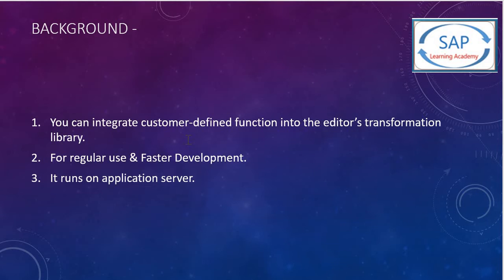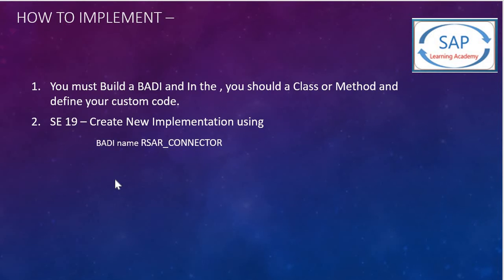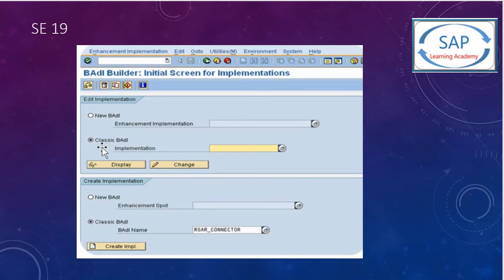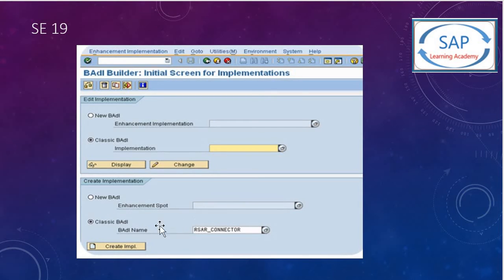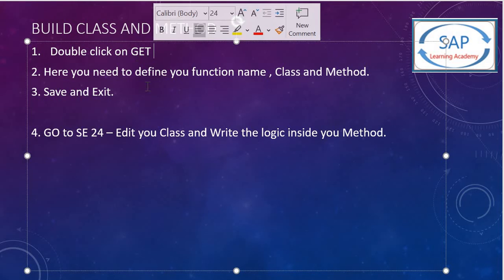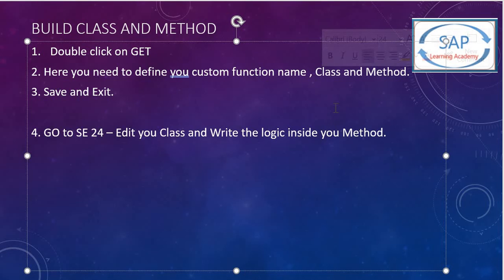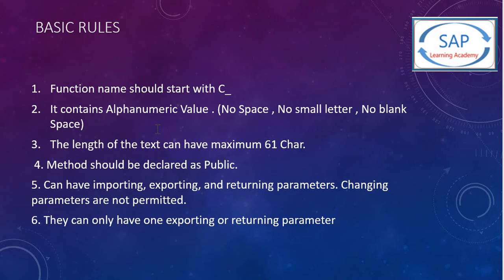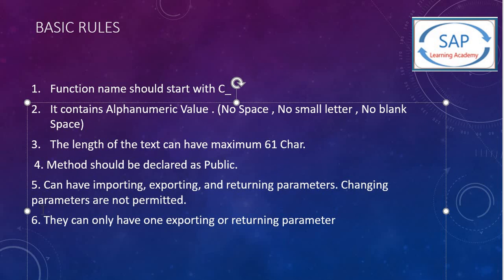What is Custom Formula in SAP BW Transformation | How to implement Customer defined function in BW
In this video tutorial we have showed step by step how to build customer defined function for BW transformation library.

You must create a BADI in order to define your customer defined functions.
Badi can created using TCODE SE19.

                                Watch Tutorial -